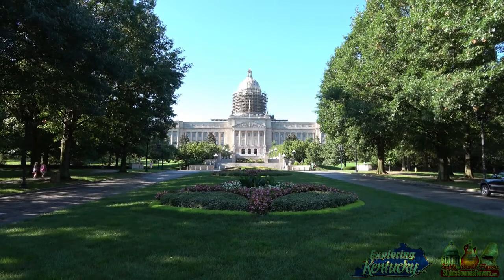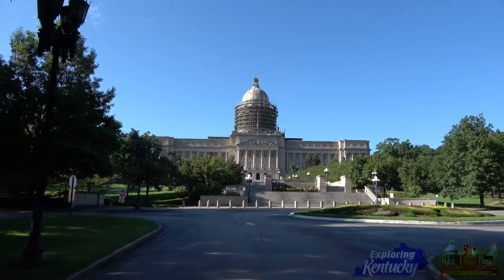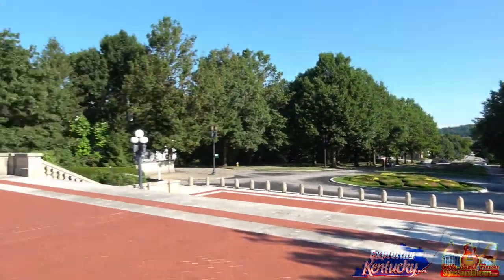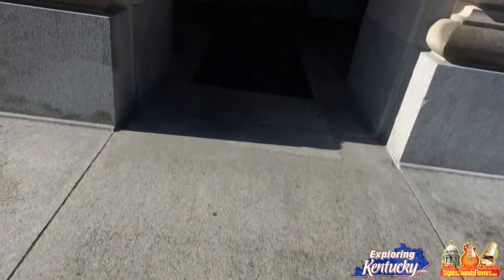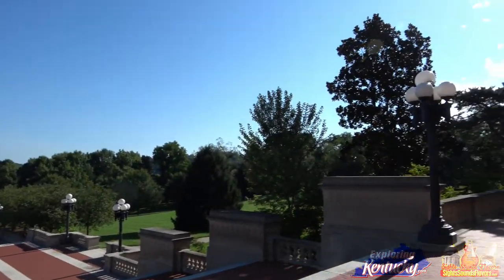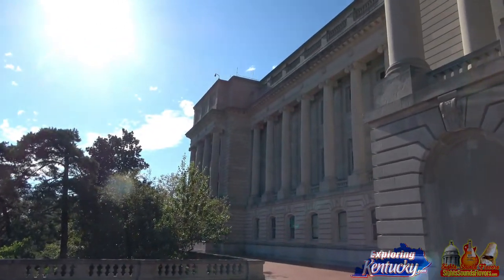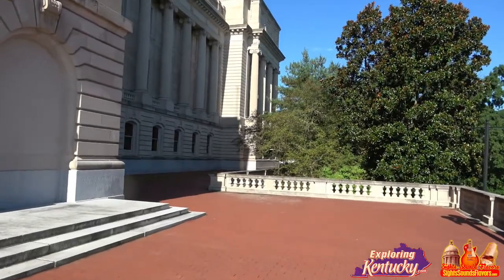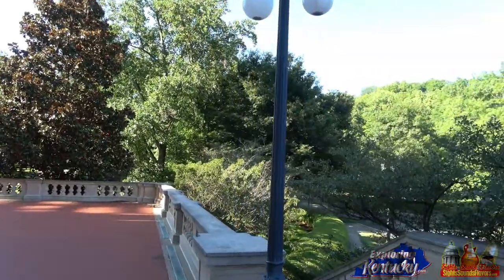Visiting the Kentucky State Capital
Join me for a walk through the beautiful Kentucky State Capitol in Frankfort, Franklin County, Kentucky